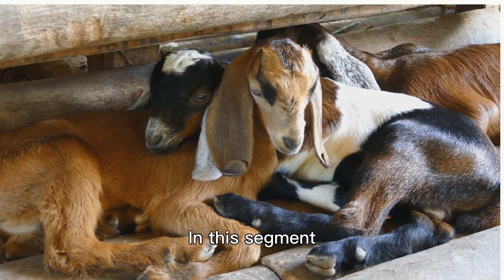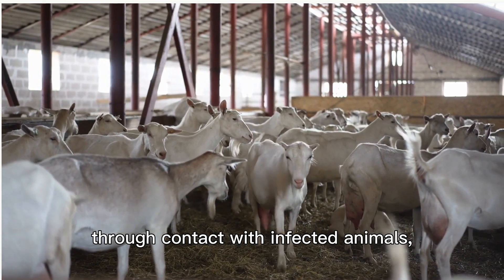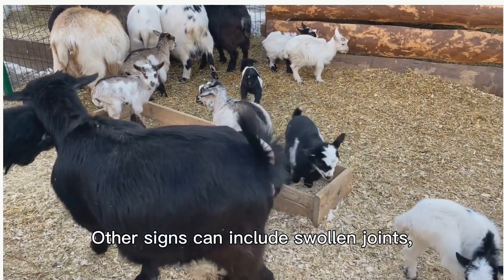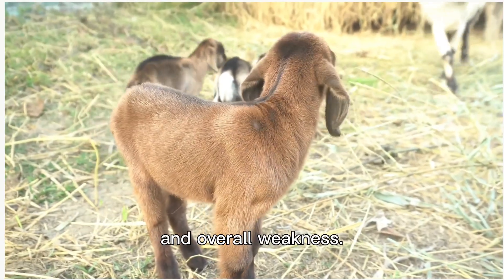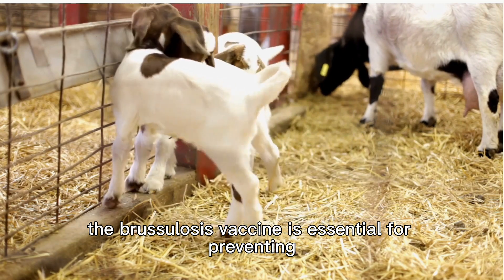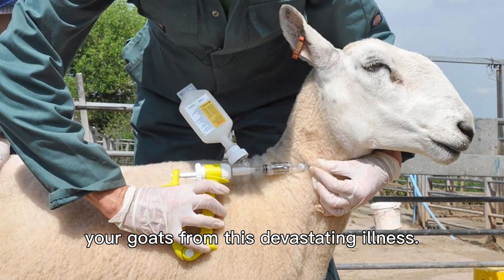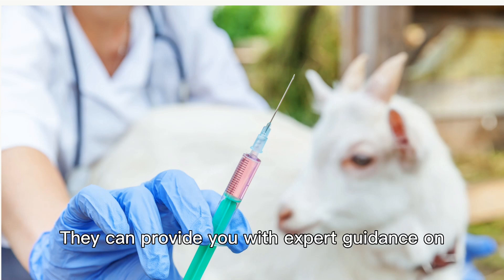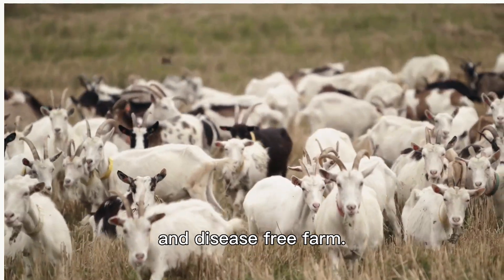"Goat Health 101: Understanding the Brucellosis Vaccine"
The Brucellosis vaccine is a crucial component of comprehensive goat health management, aimed at safeguarding both individual animals and the overall herd. Brucellosis, caused by the bacterium Brucella melitensis, poses a significant threat to goat farming by causing reproductive issues and potential zoonotic risks to humans.

Understanding Vaccination for Brucellosis Control
As part of effective livestock disease prevention, the Brucellosis vaccine plays a pivotal role in reducing the incidence of this disease. It aids in curtailing the transmission of Brucella melitensis among goats, ultimately contributing to better herd health and productivity.

Benefits and Importance
The vaccination benefits are two-fold. Firstly, by immunizing individual goats, it lowers the risk of them becoming carriers of the disease and experiencing reproductive problems such as abortions, stillbirths, and decreased fertility. Secondly, the Brucellosis vaccine establishes a shield of herd immunity, preventing the spread of the disease within the goat population.

Implementation and Disease Management
Integrating the Brucellosis vaccine into your disease management strategy is pivotal. Consultation with a veterinarian is crucial to ensure proper vaccination protocols are followed. Regular booster shots and adherence to recommended schedules are key to maintaining a robust defense against Brucellosis.

Livestock Wellness and Disease Prevention
By incorporating the Brucellosis vaccine into your livestock wellness regimen, you're actively contributing to disease prevention and promoting overall goat health. As a responsible goat farmer, this vaccination aligns with essential health practices and underlines your commitment to ensuring the well-being of your animals.

Brucellosis Awareness and Education
Raising awareness about Brucellosis and the significance of its vaccine is essential. Educating fellow farmers and the community about the disease's potential impact on livestock and human health underscores the importance of vaccination and biosecurity measures.

In summary, the Brucellosis vaccine is an integral component of goat health management. By understanding its role, benefits, and proper implementation, you're taking proactive steps toward disease prevention, maintaining herd health, and upholding the integrity of your goat farming endeavors. Remember, vaccination is a powerful tool in your arsenal to ensure the safety and prosperity of both your goats and your community.